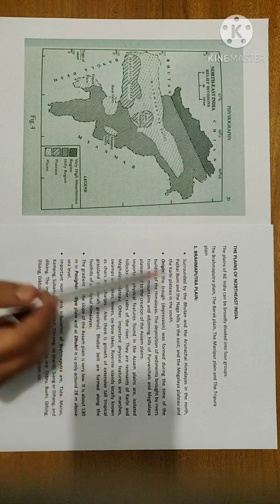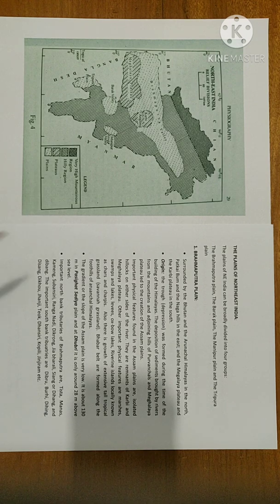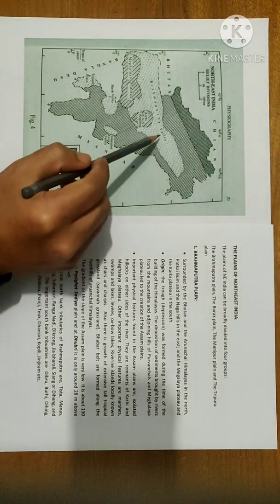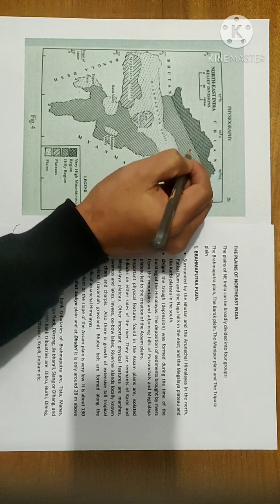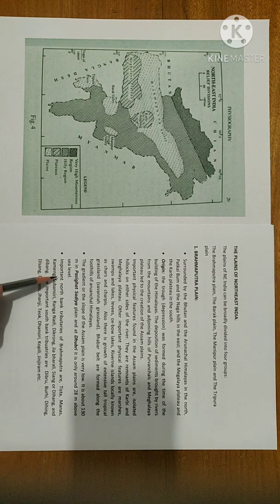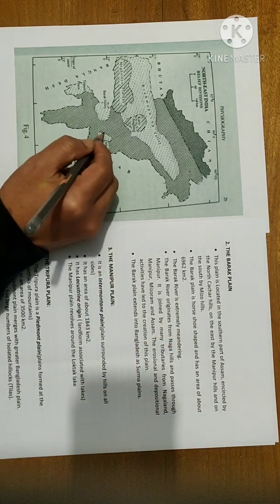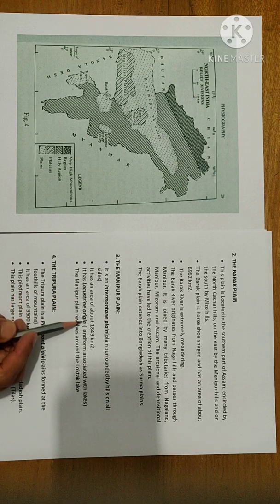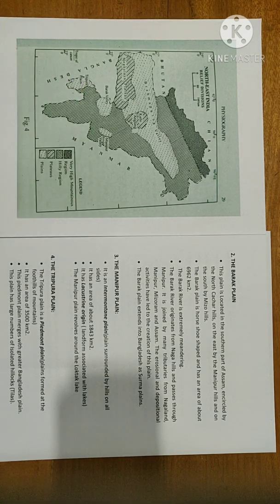part 3: The Plains of North East India(Brahmaputra,Barak,Manipur and Tripura plains)